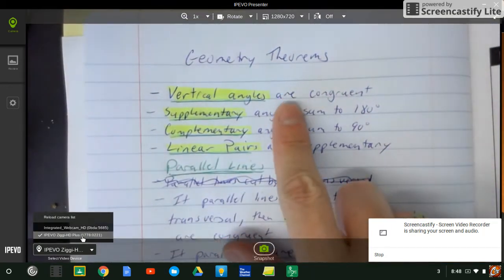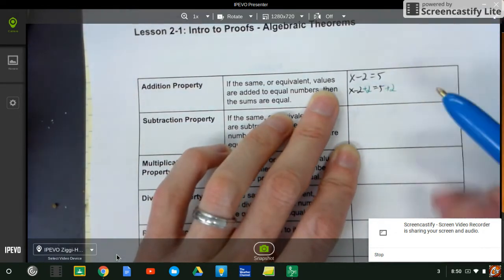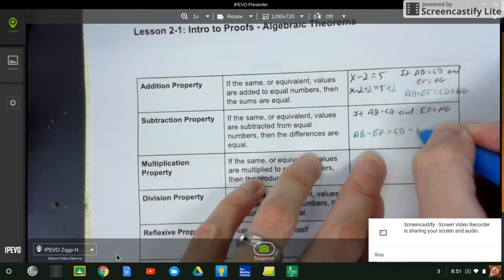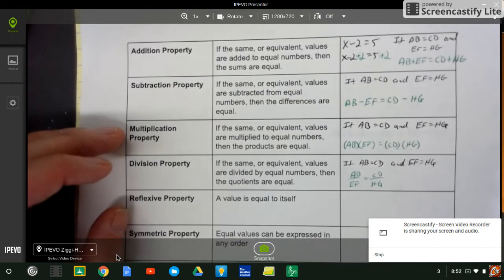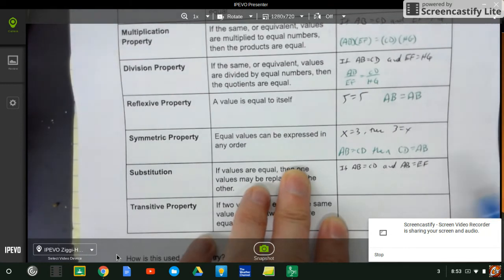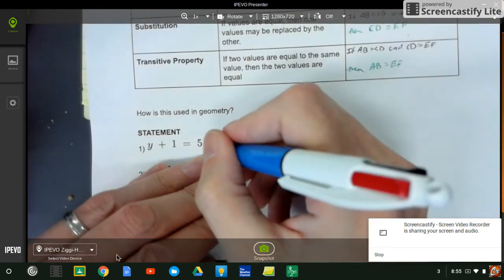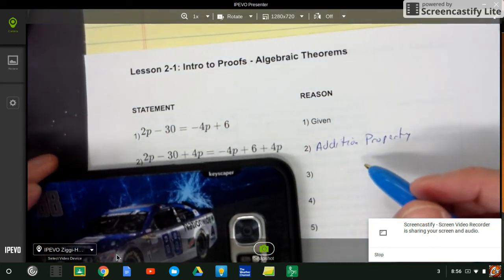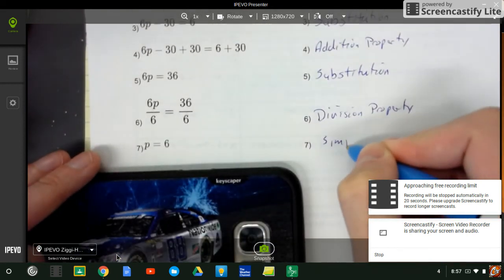Lesson 2-1: Algebraic Properties